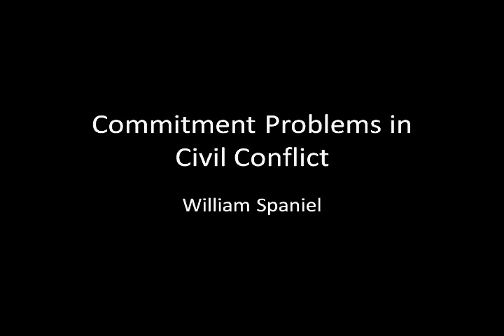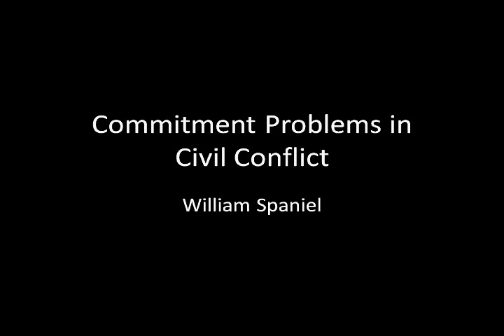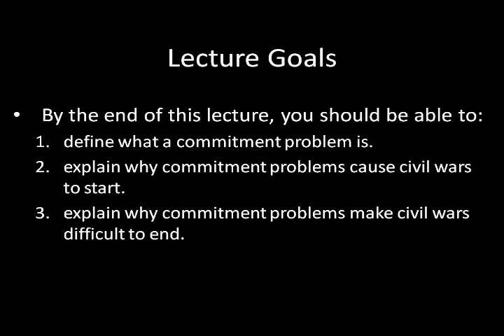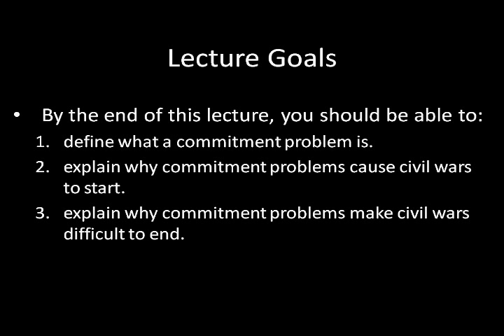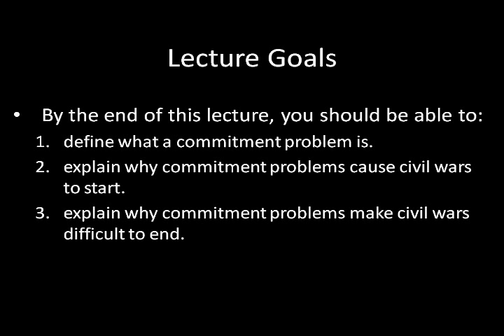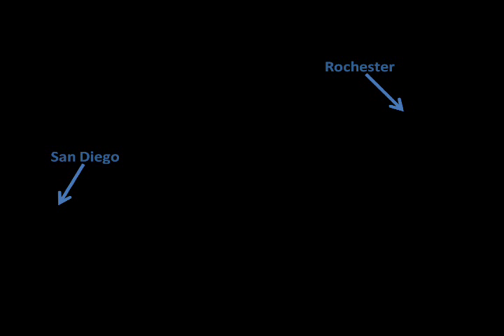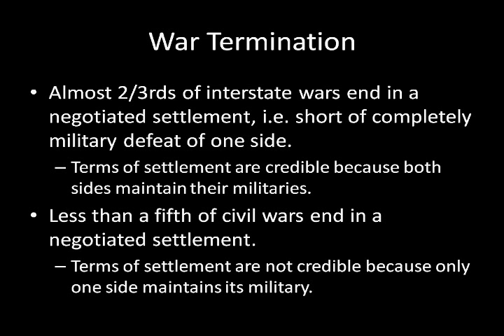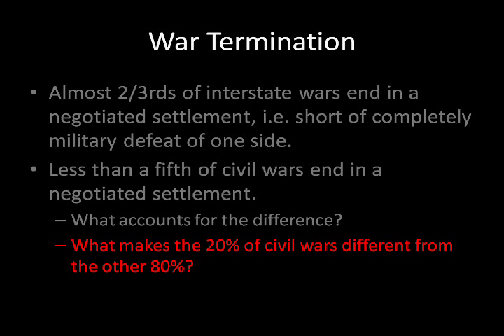Commitment Problems in Civil Wars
This is a video presentation of a lecture I will be giving next week at the University of Rochester for Professor Bethany Lacina's PSC/IR 265 (Civil War and the International System) class.

By the end of the presentation, you should be able to do three things:

1) Define what a commitment problem is and how it relates to the time inconsistency of preferences.

2) Explain how commitment problems cause civil wars to start.

3) Explain why commitment problems cause the sides of a civil war to continue fighting long after when they might be ready to negotiate a settlement.